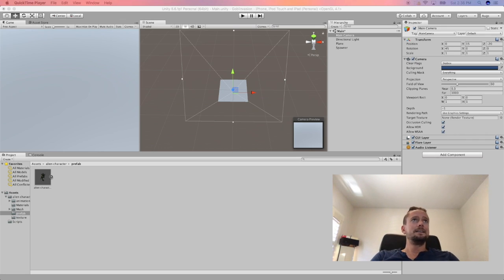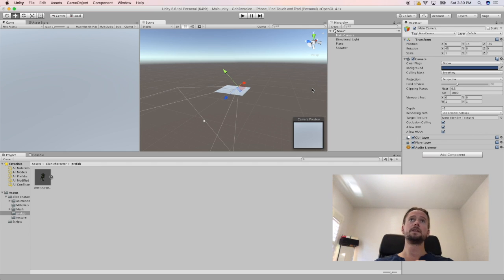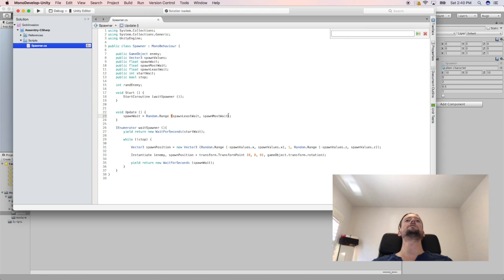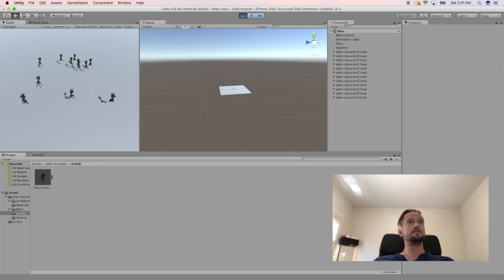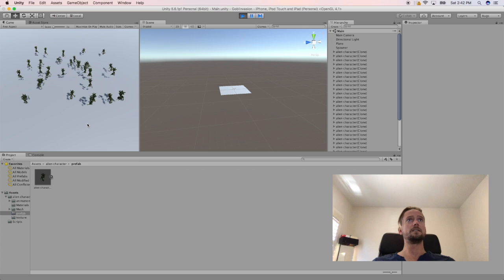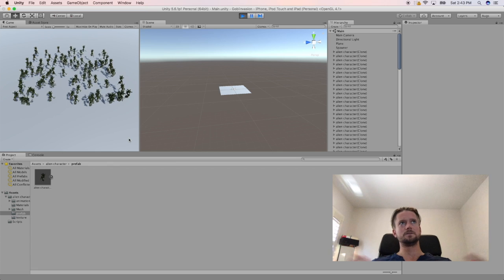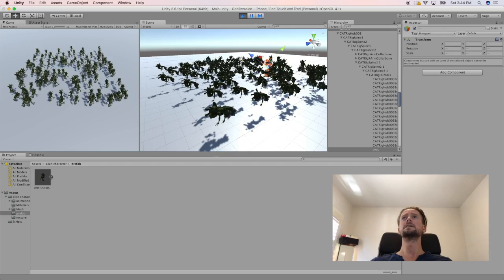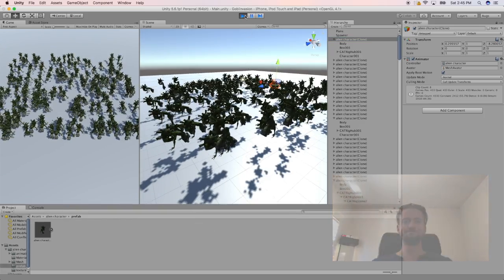Getting Started Building an AR Game with Unity and ARKit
The first in a series of me learning how to use Unity to build a mobile game.